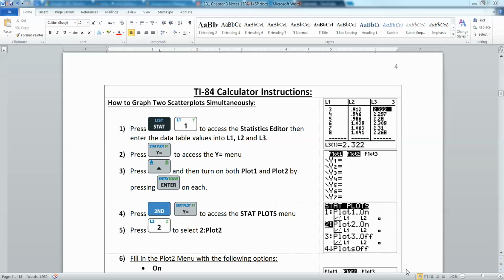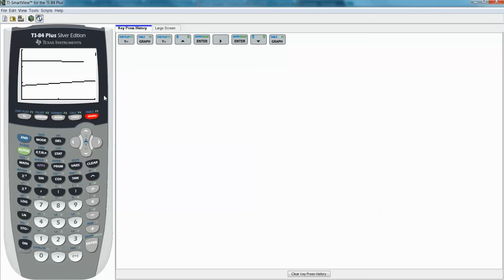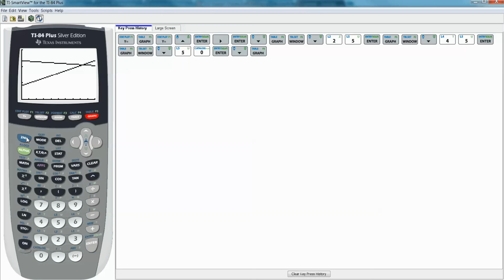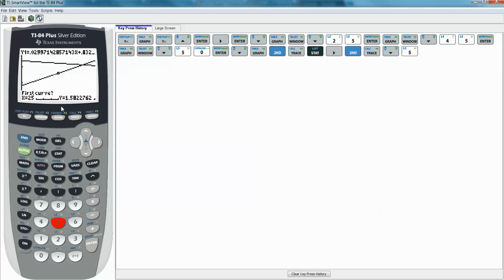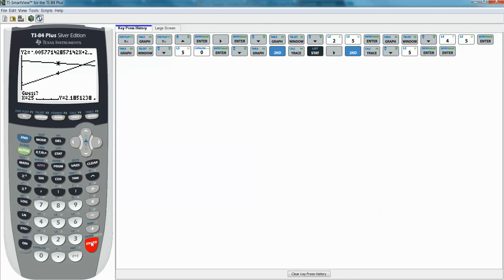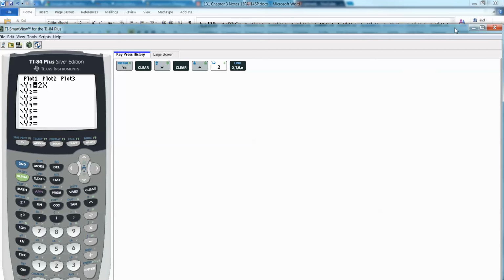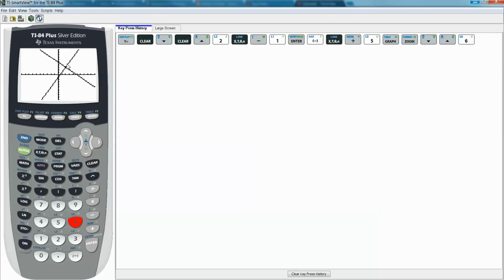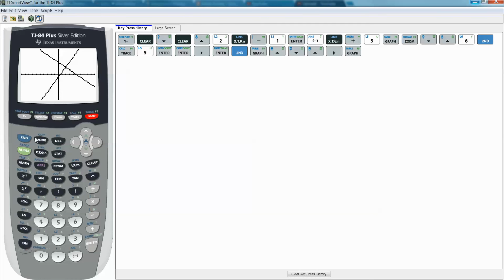TI-84 Tutorial - Math 131 - Section 3.1 #2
Instructions for how to do the following with a TI-84 calculator:

1) Adjusting the viewing window so that the intersection point is on screen
2) Finding a point of intersection for two linear regression models.
3) Review of entering equations in Y=
4) Review of ZoomStandard
5) Finding a point of intersection for two equations
6) Verifying a point of intersection with a table